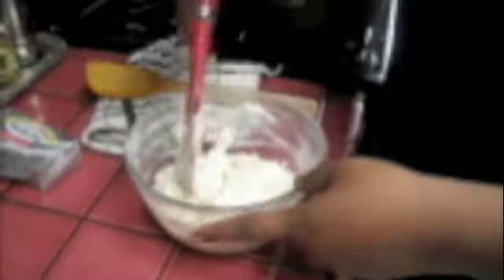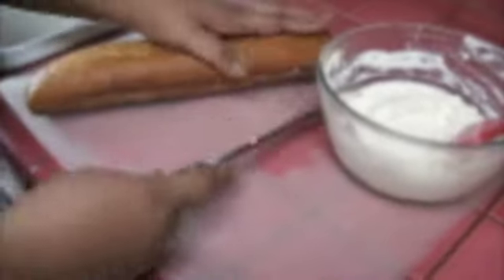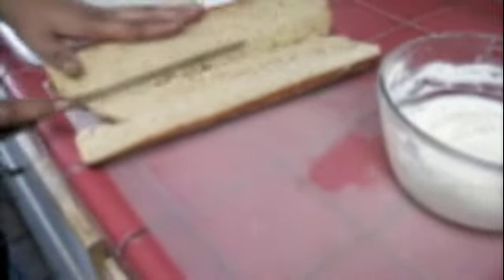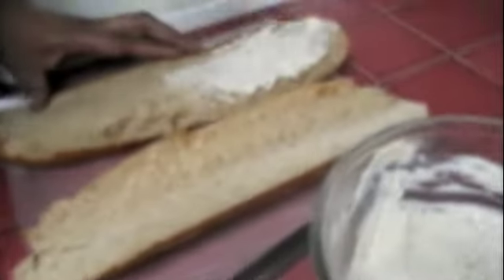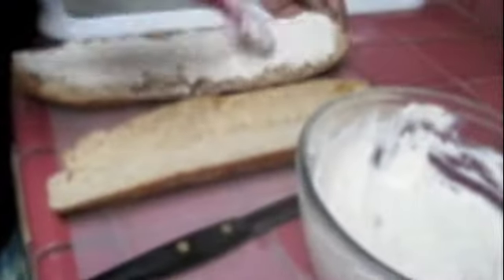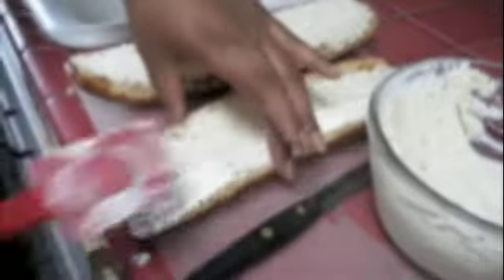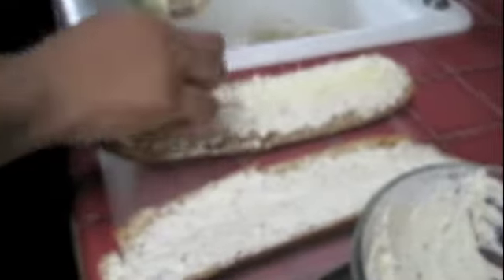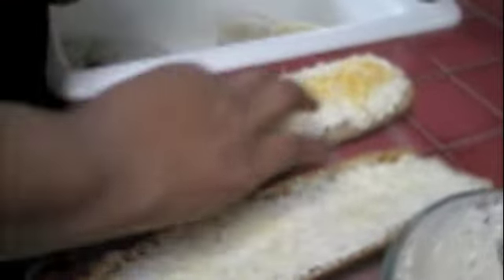CHEESY GARLIC BREAD.m4v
THIS IS MY RECIPE FOR CHEESY GARLIC BREAD.